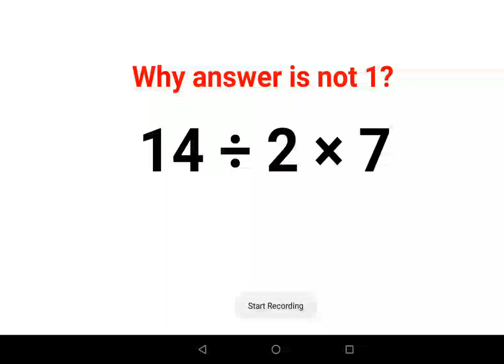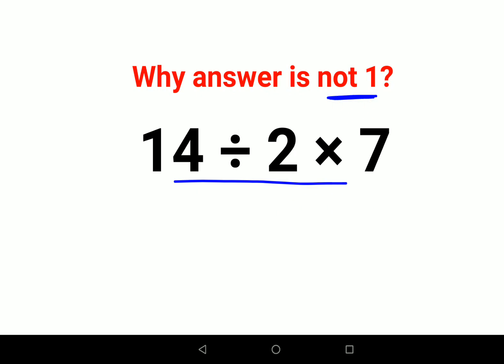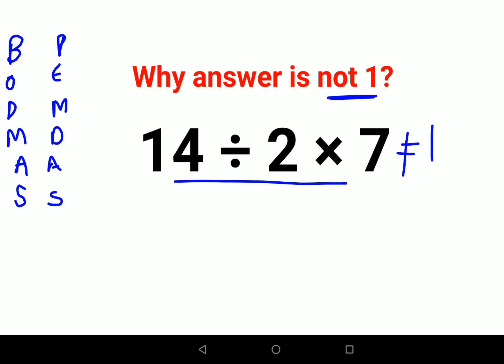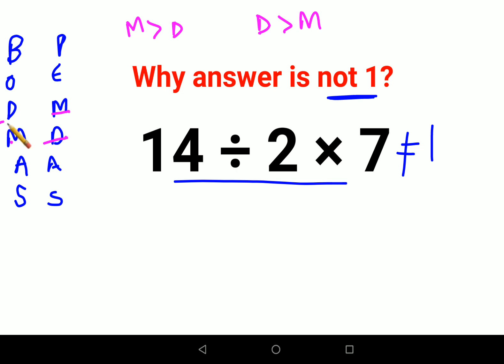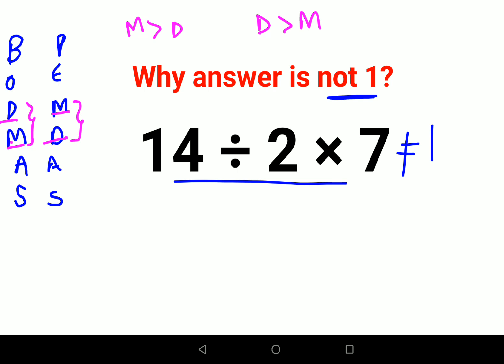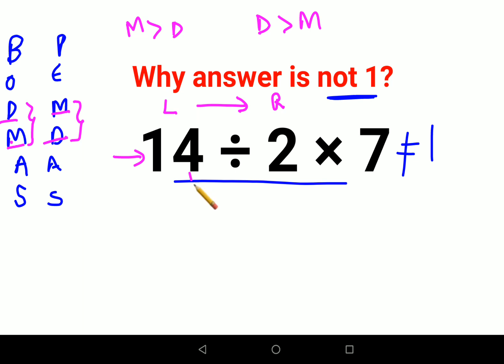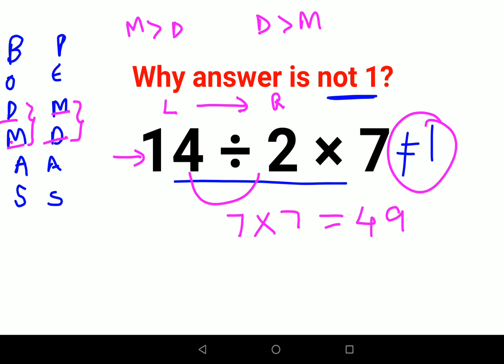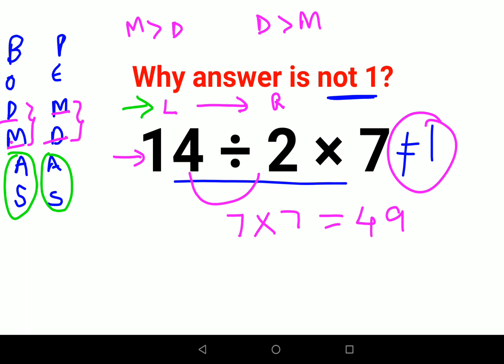14 ÷ 2 × 7 Everyone thought the answer was 1 but got it wrong! Can you do it right?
14 ÷ 2 × 7 Everyone thought the answer was 1 but got it wrong! Can you do it right?